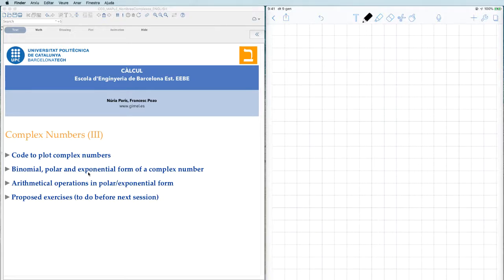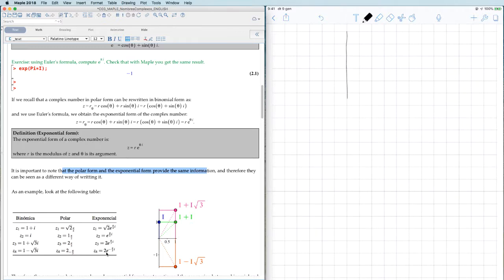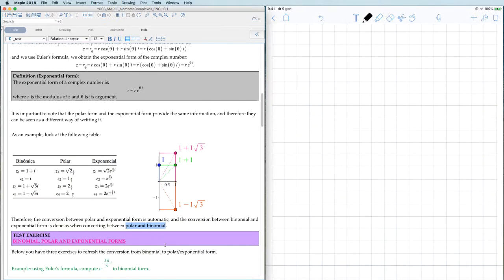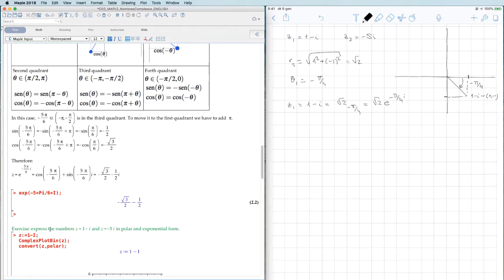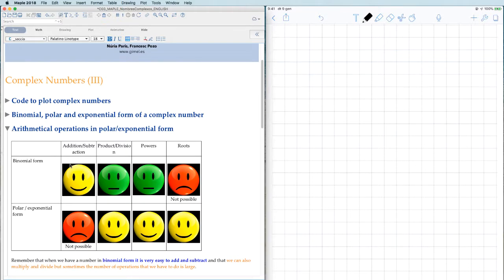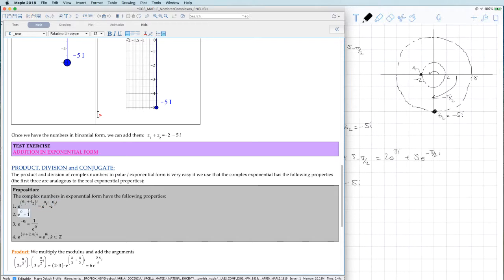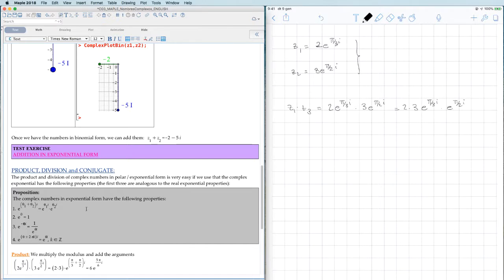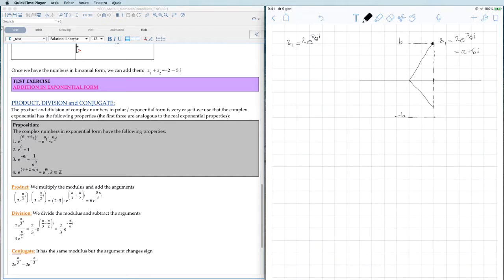COMPLEX NUMBERS - 03 - Exponential form, addition, subtraction, product and division